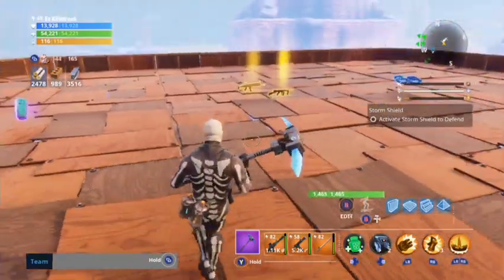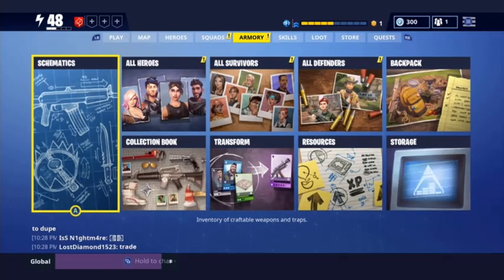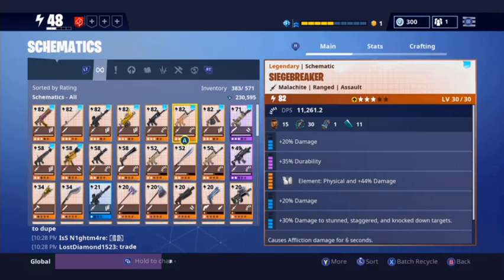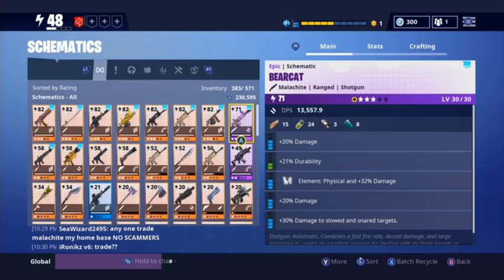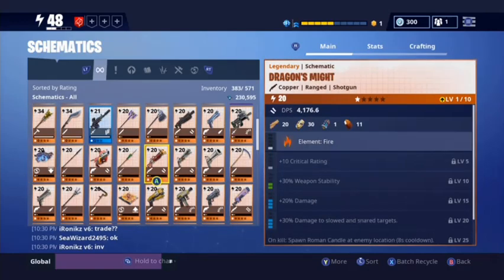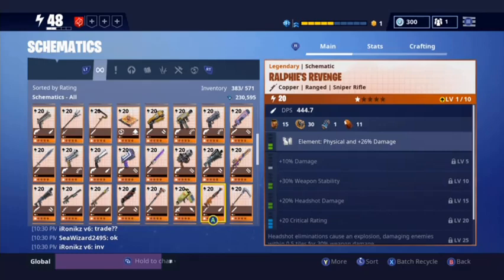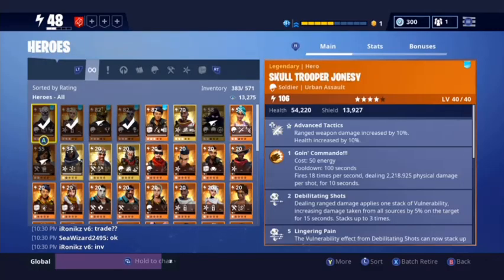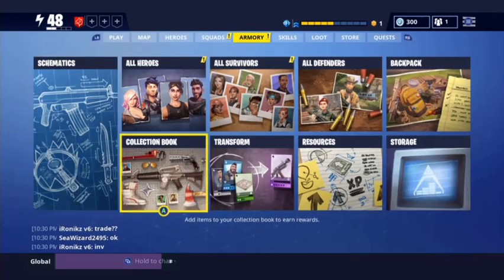Showing off my Schematics (Save The World)